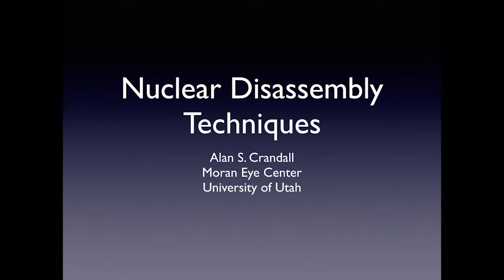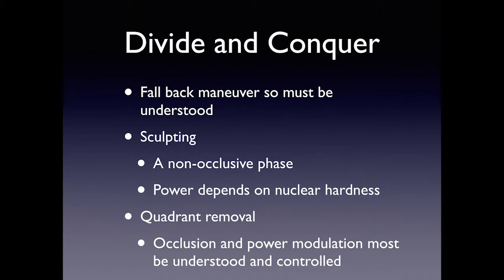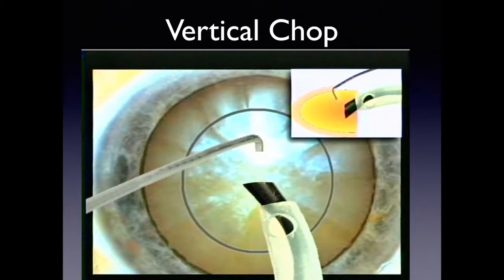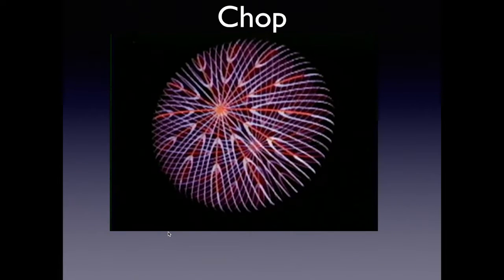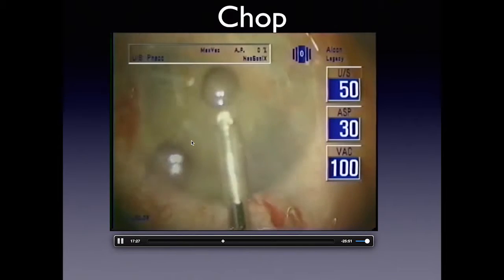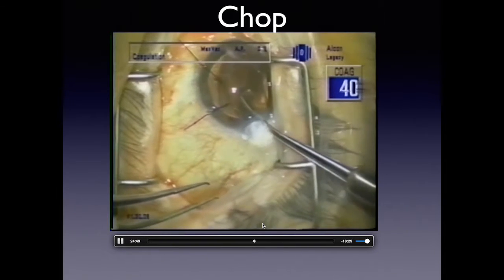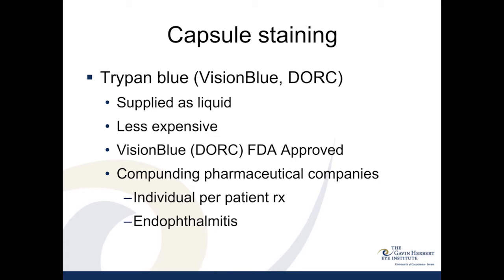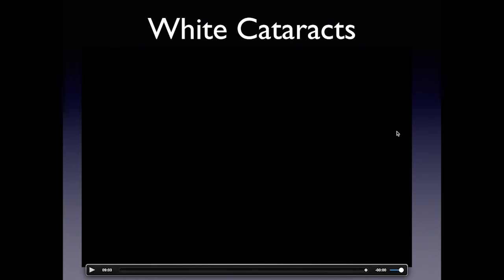Nuclear Dissasembly Techniques: Phacoemulsification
Title:  Nuclear Dissasembly Techniques
Author: Alan S Crandall
Date: 3/13/2017